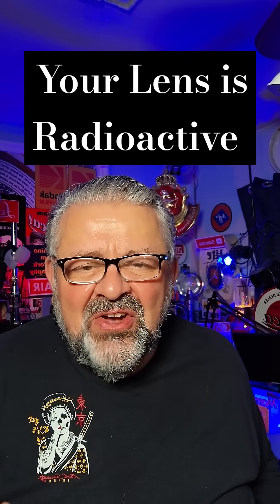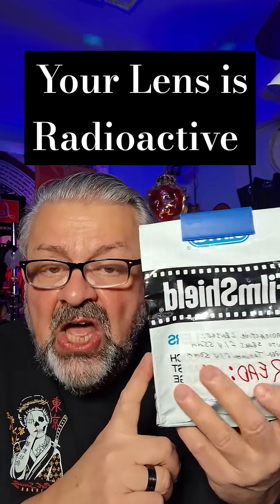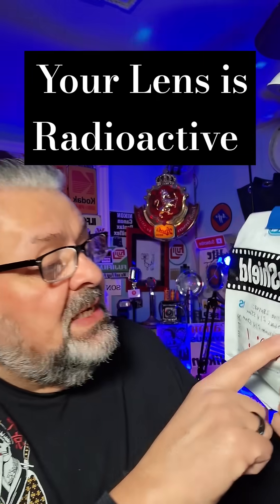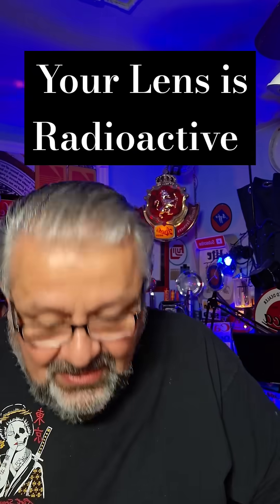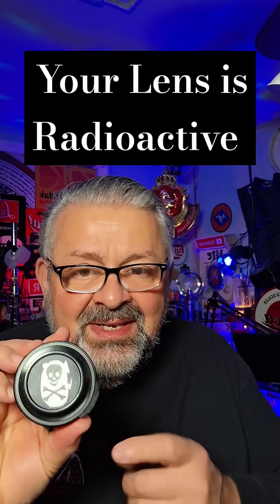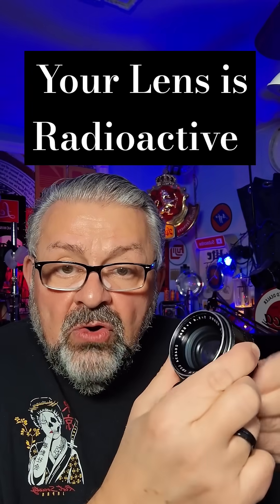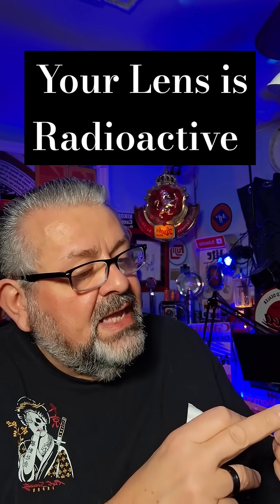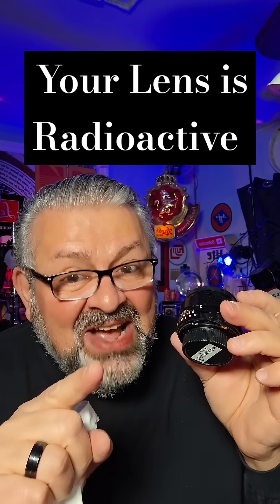Radioactive Camera Lens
Learning photography techniques from Carmine Taverna, a photographer with 50 years of experience is invaluable for several reasons:

Depth of Knowledge: Decades of practice mean they’ve mastered both foundational and advanced techniques, providing a well-rounded understanding of photography.

Insight into Evolving Trends: With experience spanning five decades, they’ve witnessed the evolution of photography from film to digital and can teach how to adapt techniques to different technologies.

Problem-Solving Skills: Seasoned photographers have encountered and overcome countless challenges in diverse conditions. They can offer practical solutions for lighting issues, composition challenges, or technical malfunctions.

Artistic Vision: Experience often refines an artistic eye, enabling them to teach not just technical skills but also how to create visually compelling and emotionally resonant images.

Historical Perspective: A veteran photographer can provide context about the history of photography, sharing how styles, tools, and methods have evolved over time.

Mentorship and Wisdom: Their longevity in the field often means they’ve mentored others and understand how to effectively communicate and adapt lessons to individual needs.

Networking and Industry Insights: Over 50 years, they’ve likely built extensive networks and understand the industry, from client relationships to navigating artistic collaborations.

Inspiration and Passion: Their enduring dedication can inspire students, proving the value of persistence, curiosity, and love for the craft.

Attention to Detail: Decades of practice cultivate an exceptional eye for detail, helping students learn nuances that elevate their work.

Confidence Building: Learning from someone who’s seen it all instills confidence, as their reassurance and guidance come from real-world experience.

Such mentorship can significantly accelerate a learner’s progress and deepen their appreciation for the art of photography.

 I have been a Professional Photographer since 1973.